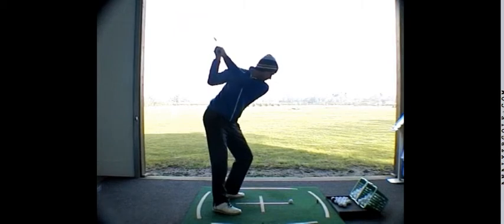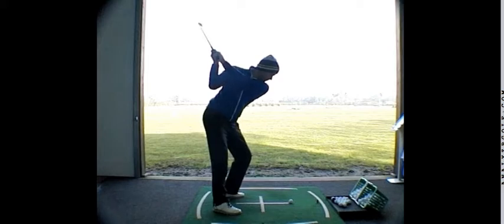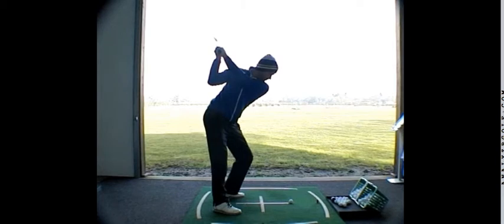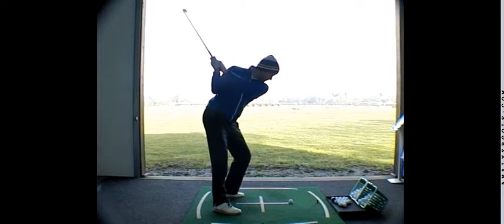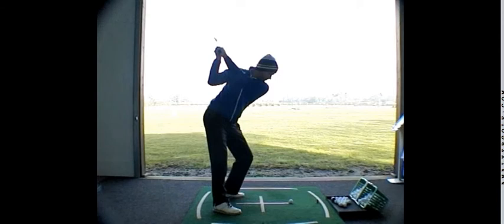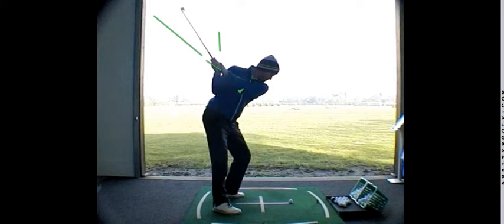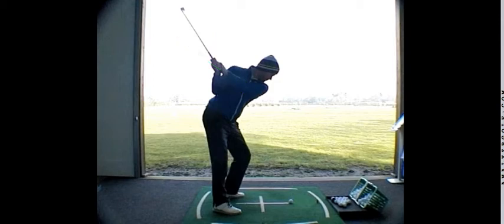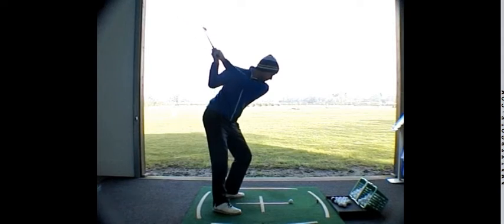Peter Laid off?